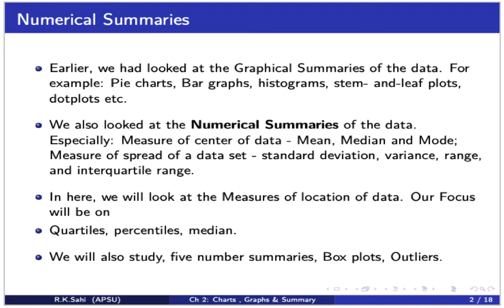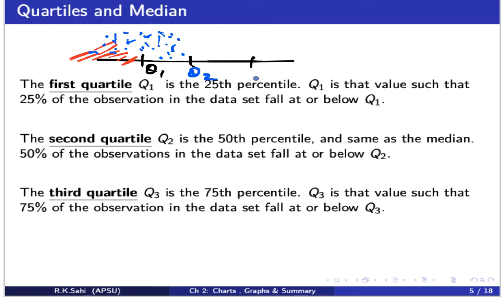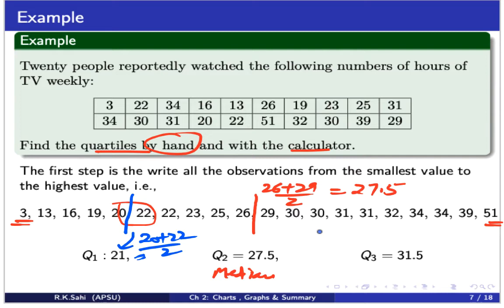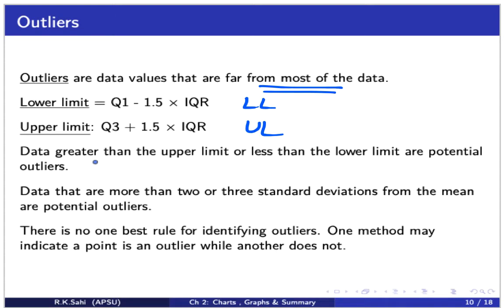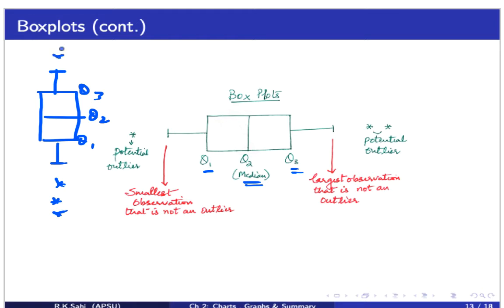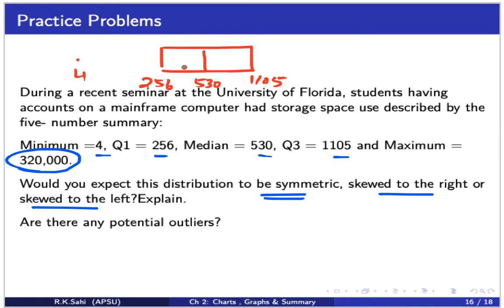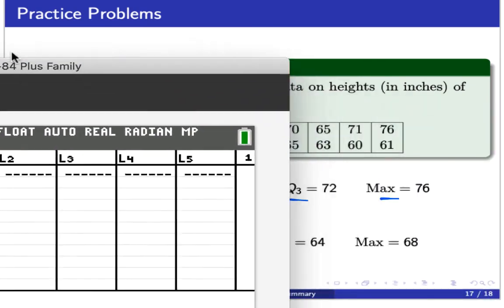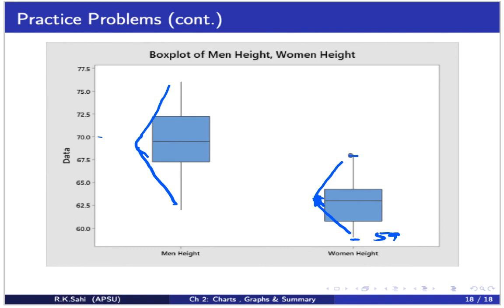Math1530 Ch2 P4 Measures of Location of Data